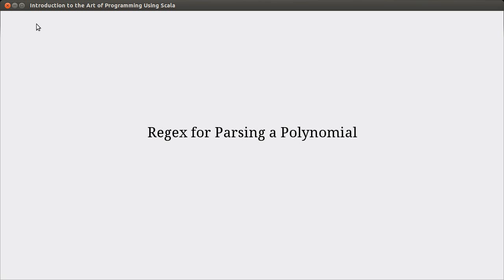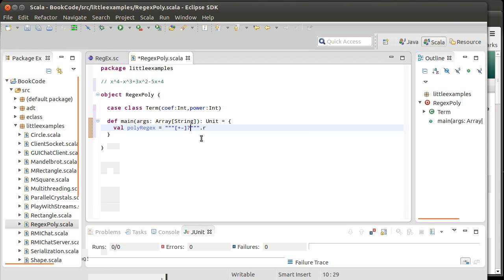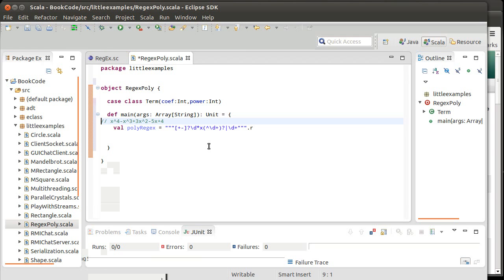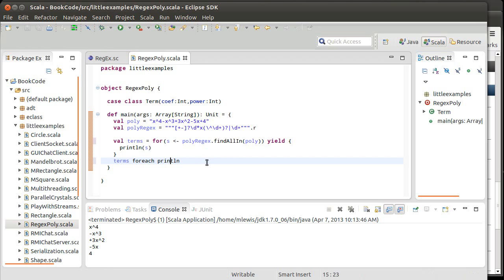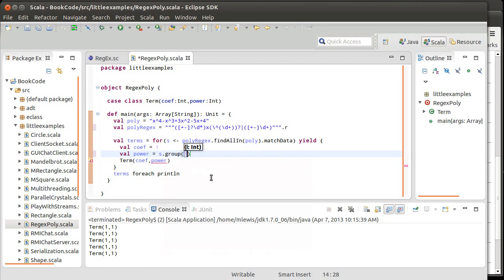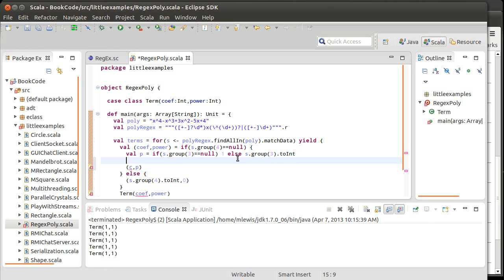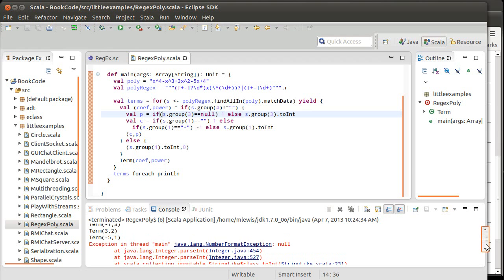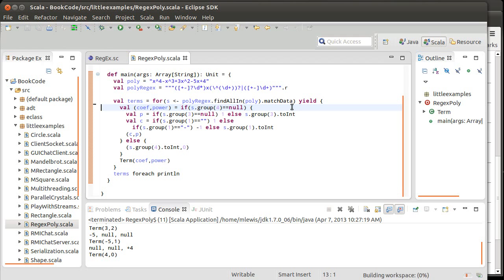Regex for Parsing a Polynomial using Scala